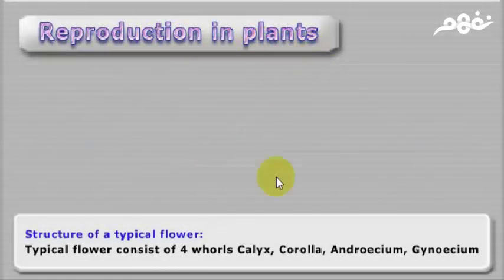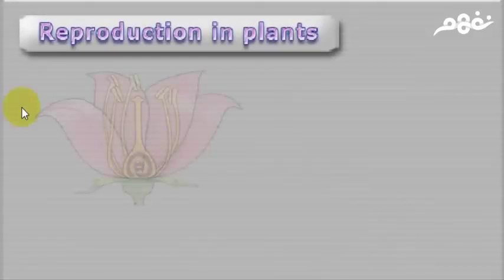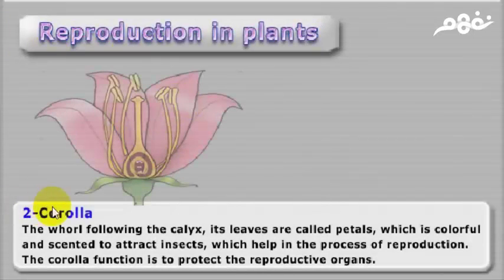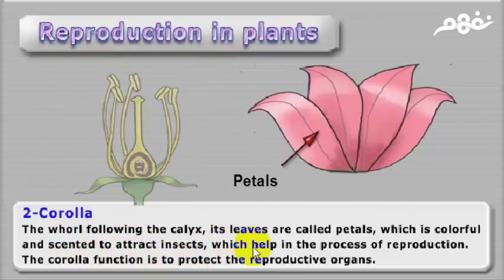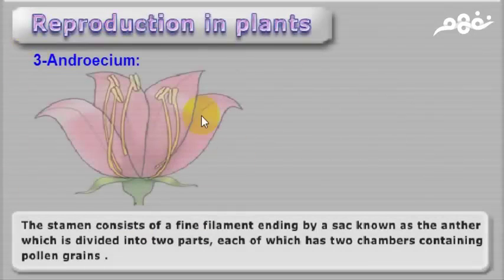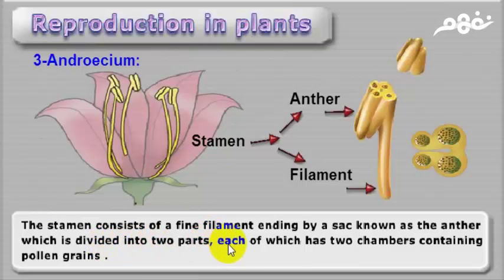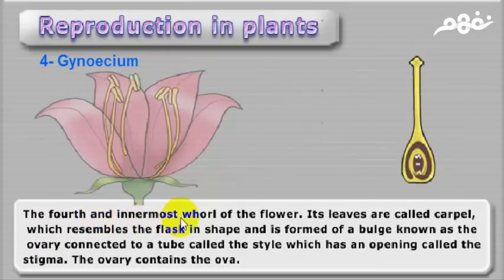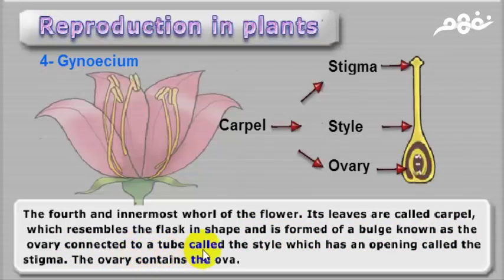Reproduction in Plants - Part 1 | العلوم لغات | الصف الثاني الإعدادي | الترم الثاني | نفهم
Nafham
 نفهم - نتعلم ببساطة
مصادر: